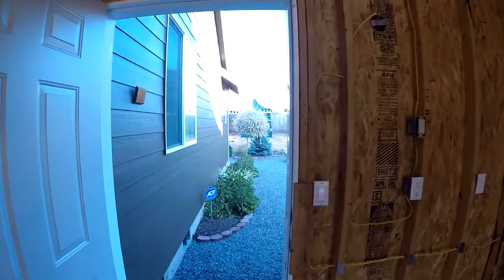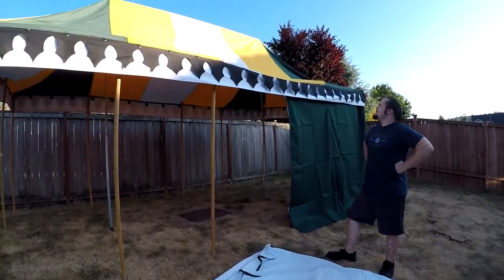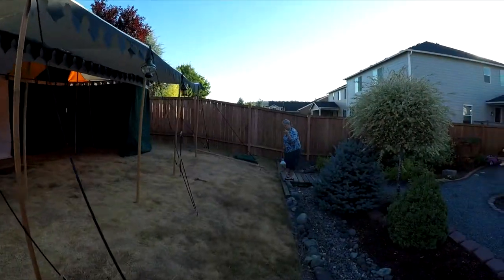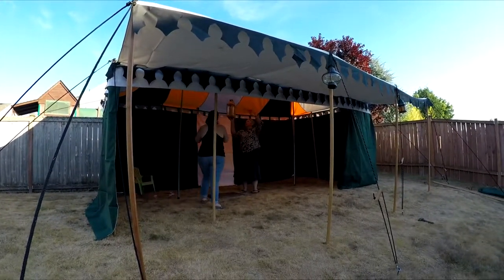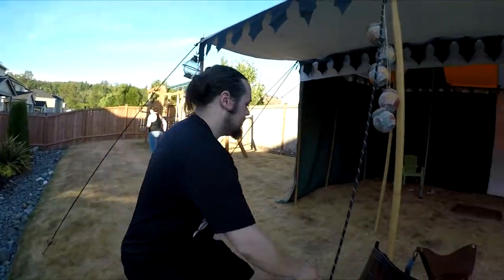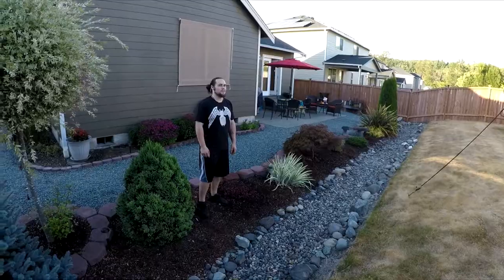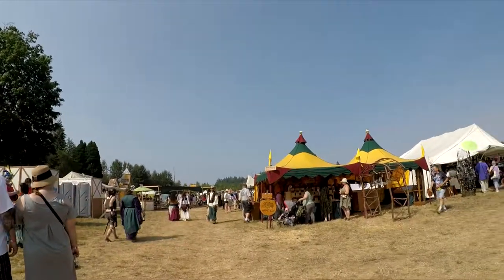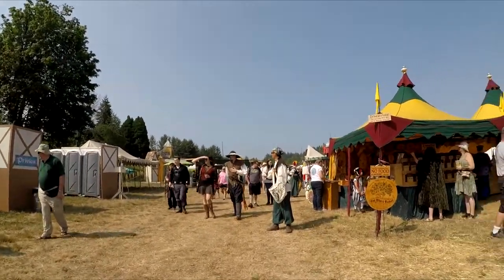Renaissance faire in Bonney Lake (Baldrics)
Danny decided to have a booth at the Bonney Lake Renaissance faire this year. His booth was Baldricsemporium.com for LARP accessories.